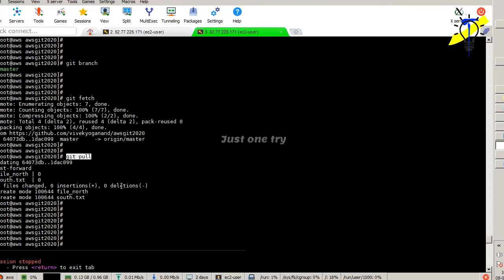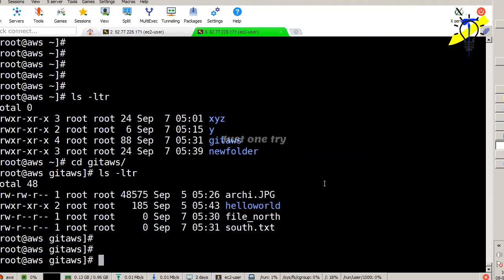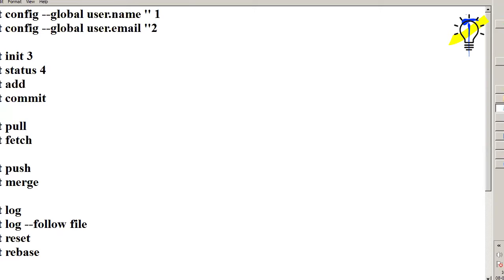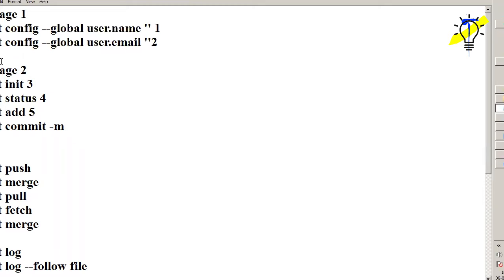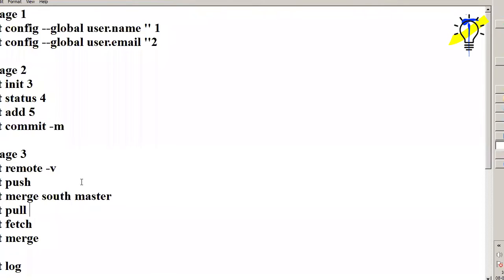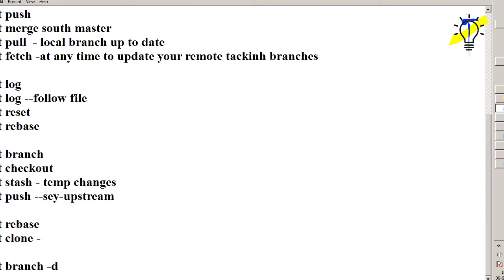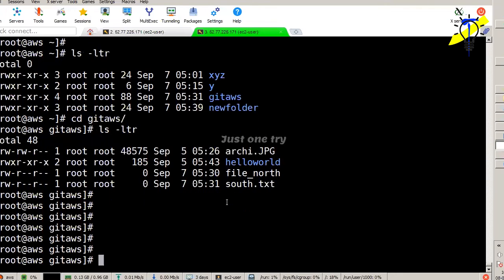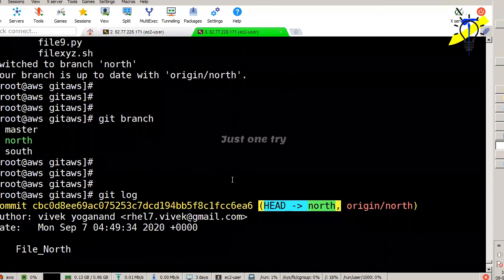How to use git in DevOps Automation | DevOps step by step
Welcome Back!

Let's join with us "Just one try" a startup Entertainment “Youtube Channel" and support us.

I wanted to make this video as it is something that I am asked constantly and I thought may be useful to anyone who wants to Joy!

Steps to Configure
Step1 : Install the  Ansible - Package in the MAster, not in the worker

Step2: Create the user (ansible) to controll

Step3 : Allow the ssh configuration (password auth) for root (PermitRootLogin yes,
PasswordAuthentication yes)

Step4: In the config file (visudo) enable ansible has a "root" permission

Step5: Switch to ansible user

Step6: Generate ssh-keygen for user ansible

Step 7: Ping from master to worker and ensure the connection.
ICMP Port needs to enable

Step8: copy your ssh key from master to worker

Step9: Add the host ip of worker in the master